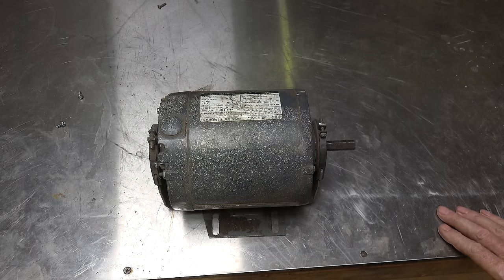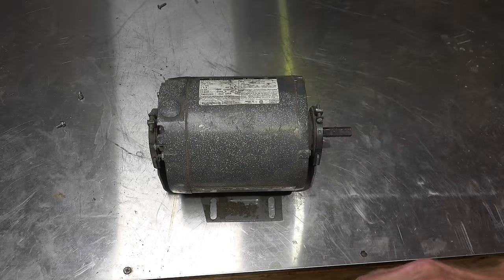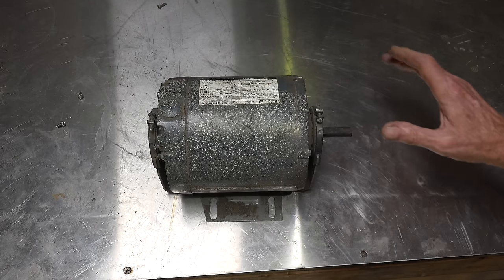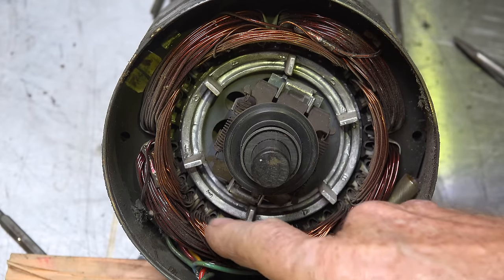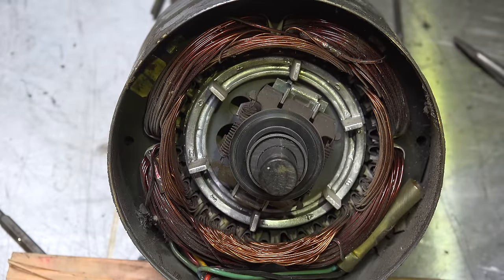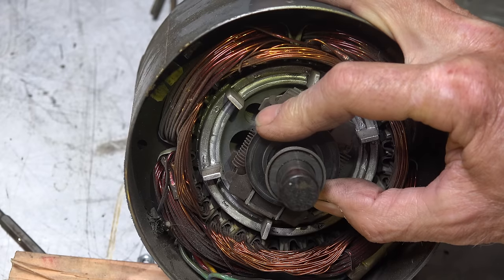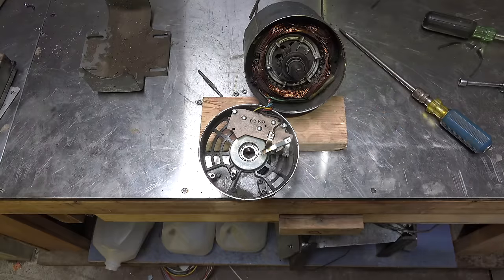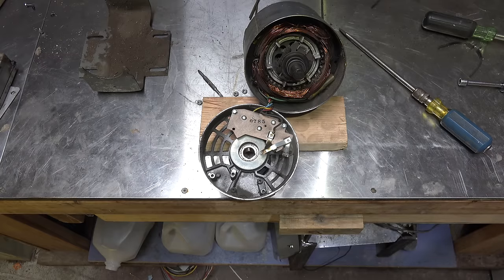How the centrifugal start motor works. #1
This one covers the construction of the centrifugal start fan motor.  This video is part of the heating and cooling series of training videos made to accompany my websites to pass on what I have learned in many years of service and repair. If you have suggestions or comments they are welcome.